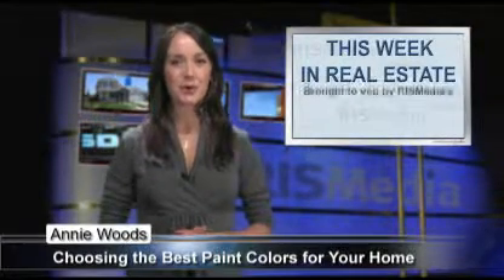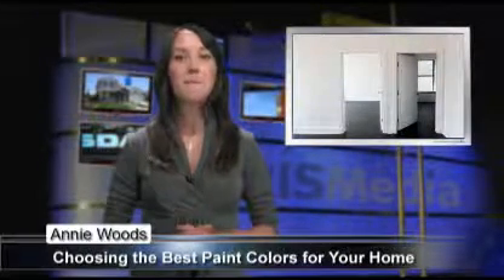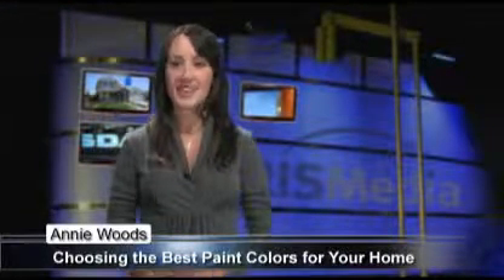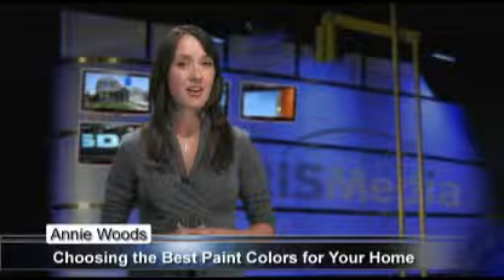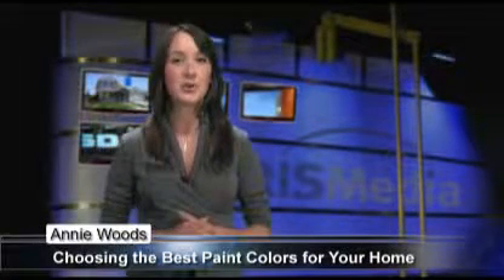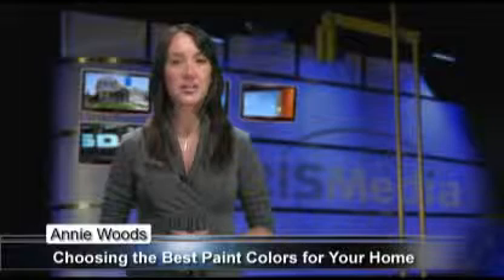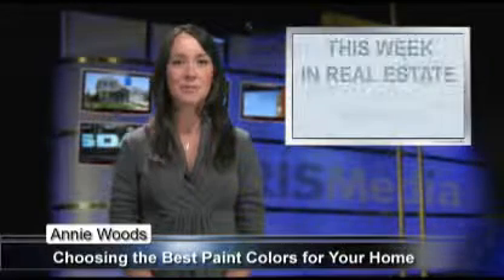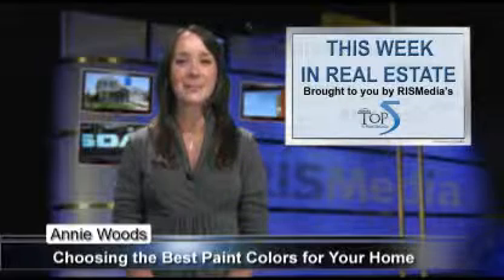Choosing the Best Paint Colors for Your Home